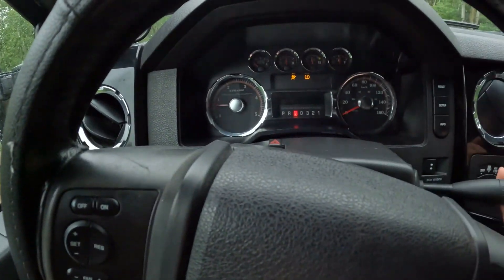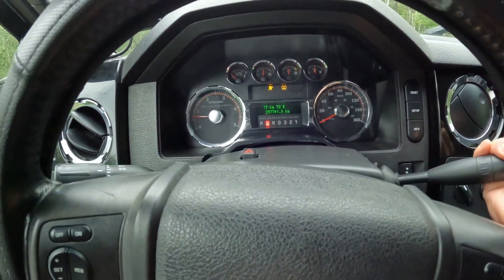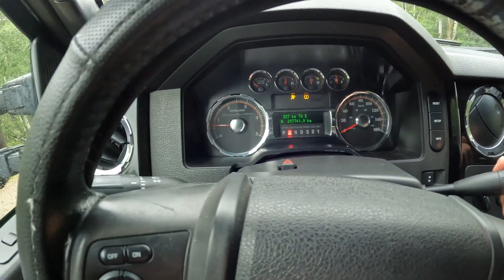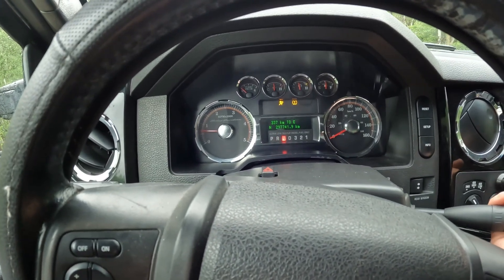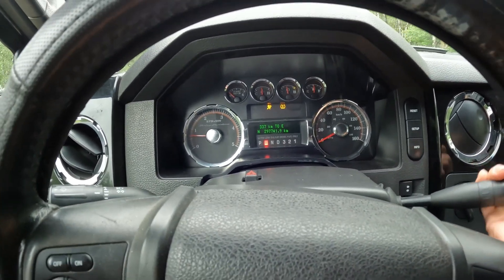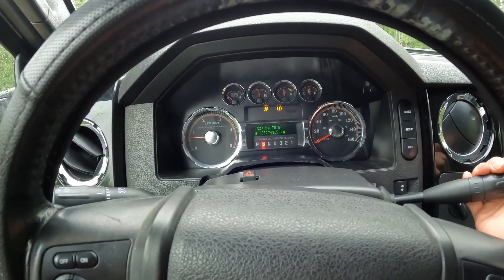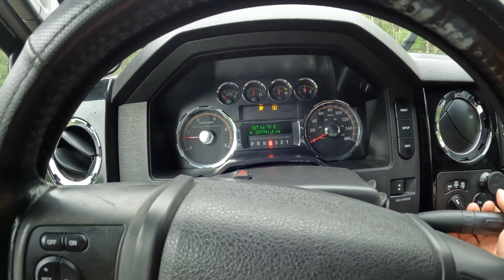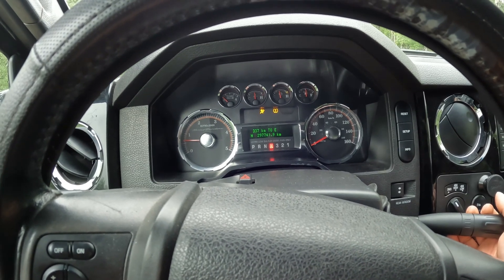Ford TCM Relearn Procedure To Help Fix Erratic Shifting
Follow these steps to do a TCM Transmisison relearn on a Ford vehicle.

Reset ford tcm

Step 1

Put the key into the ignition or use the starter button to turn the car on.

Step 2

Make sure you put the gearbox into the neutral position (often displayed as an N)

Step 3

Turn the car off and wait for approximately 20 seconds.

Step 4

Now shift the car into the park mode (P on the gearbox).

Step 5

Turn the car on again but do not fully start the engine.

Step 6

Wait another 20 seconds

Step 7

Turn the car off and quickly turn it back on again.

Step 8

Shift the gear to the Sport setting (S) or Drive setting (D)

Step 9

An alarm should sound to indicate the TCM reset process has been completed.

Step 10

You can now drive your car as normal or you may wish to relearn the TCM.

Warm the engine and transmission to operating temperature with all accessories off.
  Idle engine for one minute with engine warm and all accessories off.
  Idle engine for one minute with A/C on.
Then:

  While driving, perform three series of upshifts at light, medium and heavy throttle.
  While stopped, perform three sets of gear engagements (N-R, N-D, D-R, R-D) with the brake pedal firmly depressed and waiting three seconds between each engagement.
Perform these steps once in normal mode and once in tow/haul.